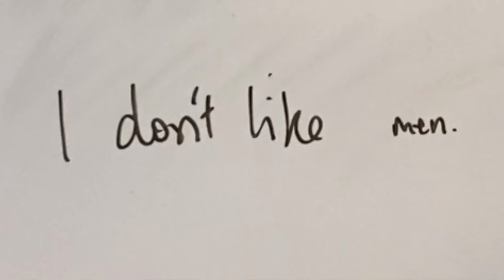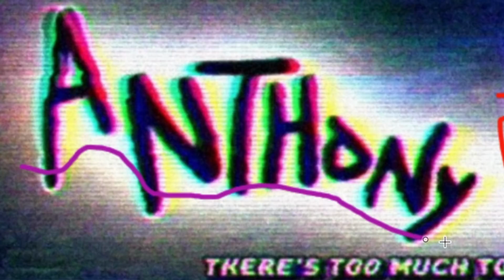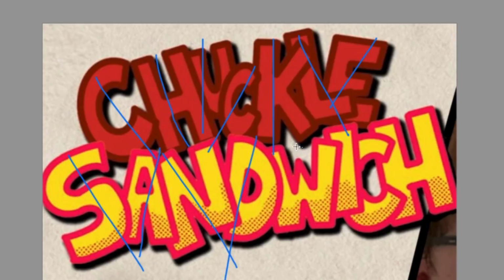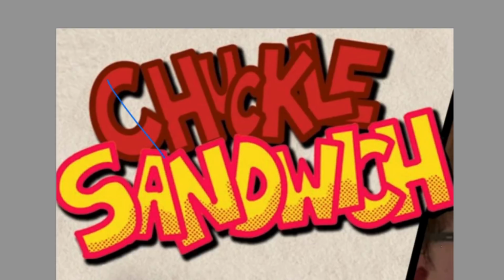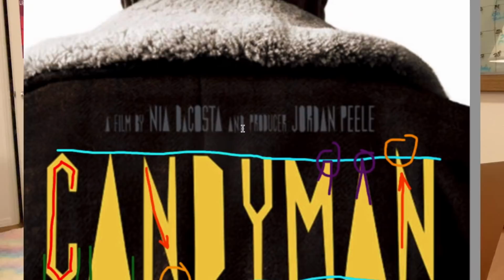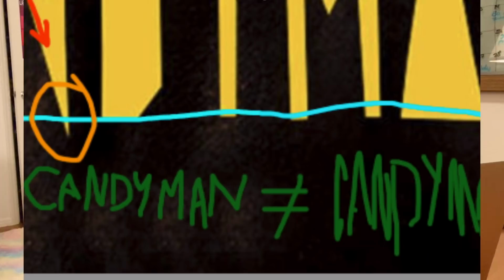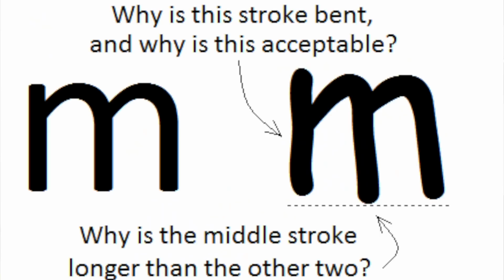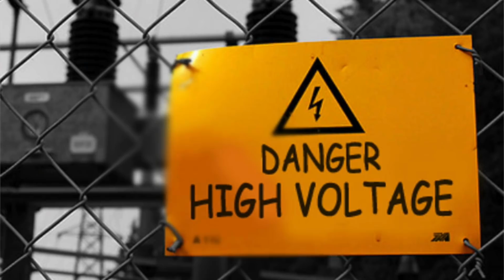Why Comic Sans is such a Meme (handwriting analysis of comic sans, Manscaped, Anthony Padilla &more)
Today I looked at a sh*t ton of fonts and logos from @ChuckleSandwich Candyman, @AnthonyPadilla , Manscaped, and the infamous COMIC SANS.

UPDATE ON HOW TO SEND ME HANDWRITING:

I know I used to receive submissions through my email, but currently the BEST way to make sure your writing gets to me is to post it on instagram and use the hashtag handwritingforleah also you can follow me @leah_eckardt if you'd like as well :D

I wish my email could work, but my emails are just going to continue running out of storage so I think this is the best way to do it.

Thank you thank you thank youuu

On another note, if you're new to the channel, Welcome^-^ My name is Leah and I make videos on handwriting analysis and graphology :) I’m even looking into getting the certification to be a licensed graphologist so I have something tangible to prove my credibility because DISCLAIMER: I am not a licensed graphologist- YET. I just am obsessed with learning about graphology and I know probably more than I should about it. And if any gatekeepers in the comments want to criticize me for not being licensed, it costs a lot to get certified and the more I think about it, the more dumb I think that is. So if that bothers you that for the time being I’m not certified, you can go to another channel. You will be missed.

DO NOT SEND YOUR HANDWRITING HERE I WON'T LOOK AT IT